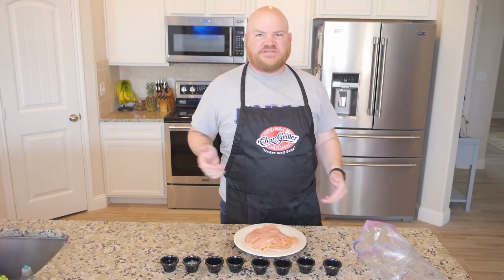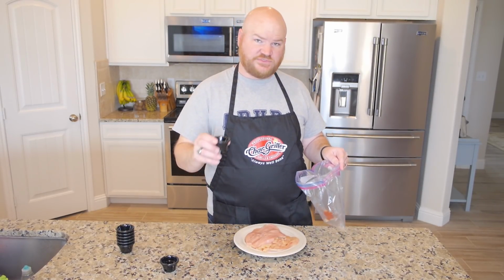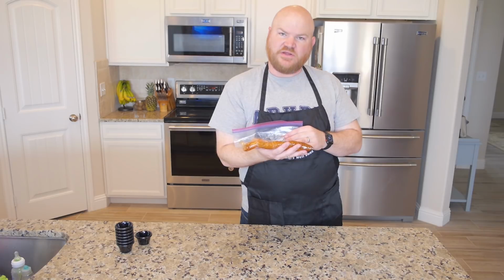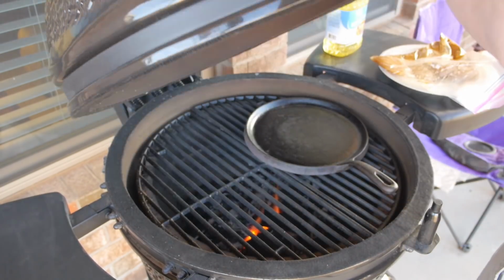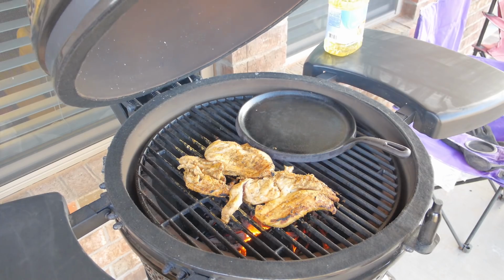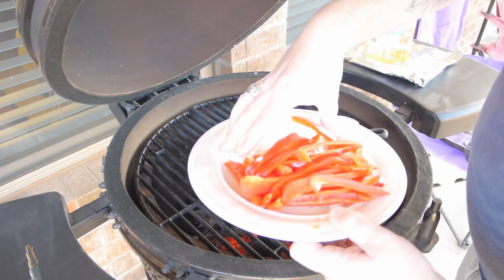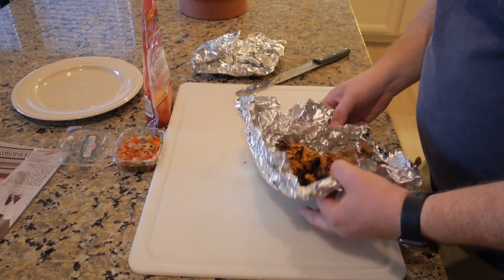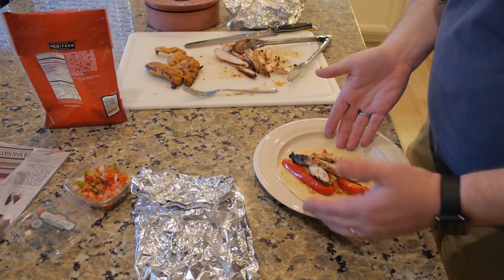Homemade Chicken Fajitas on the Char-Griller AKORN Ceramic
Man... on man! These fajitas came out soooo good! If you don't have access to marinated fajitas at your local grocer. give these a try! You can have your very own Tex-Mex cookout right at home and they are great for entertaining guests. Coming from a Texan who has lived a great part of my life in San Antonio. Cheers!